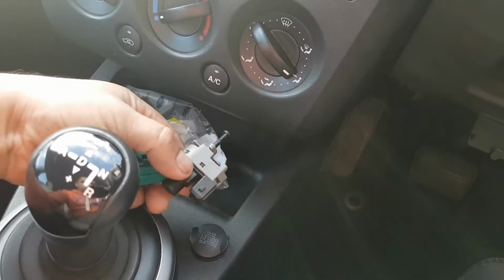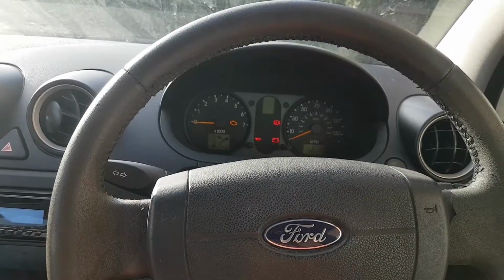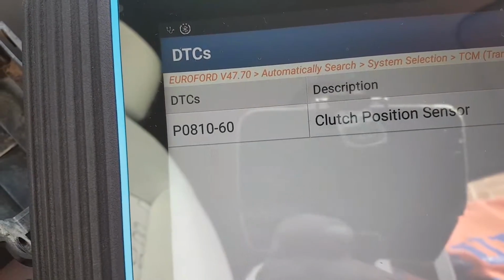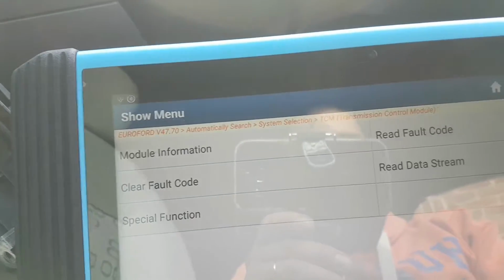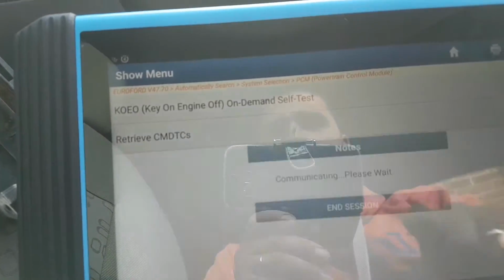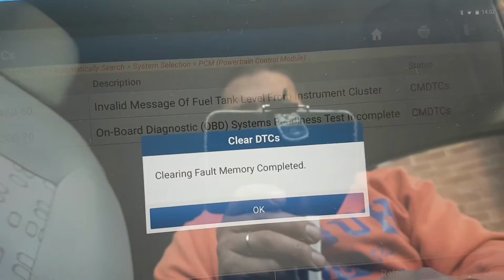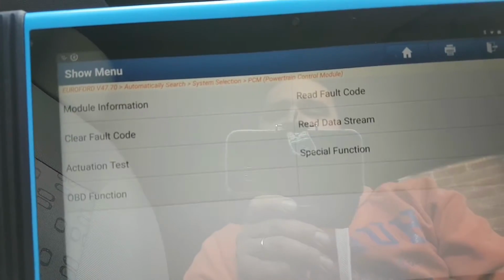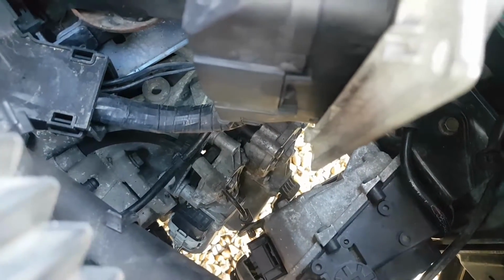Ford Fiesta Durashift P0810 not starting nor engaging gear. Fault finding and repair.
Hi

This Ford Fiesta with the Durashift gearbox, was towed to me, not starting, and not engaging gears...
On a quick scan, found P0810 stored in the TCM module...
Was noticeable, that the clutch motor was not working...